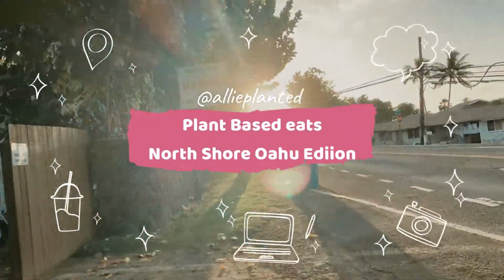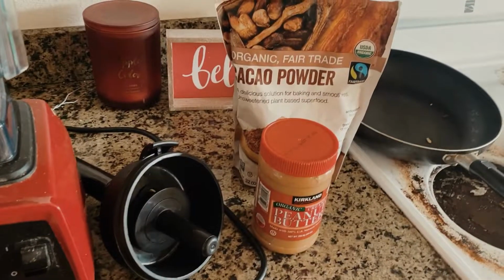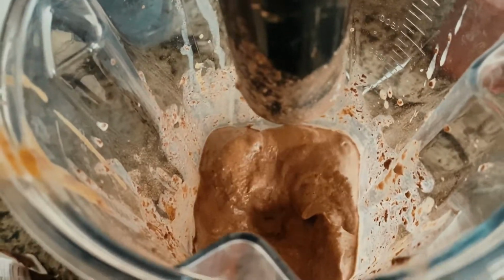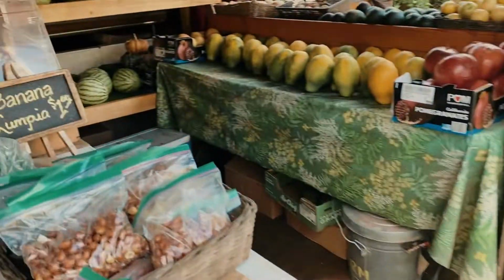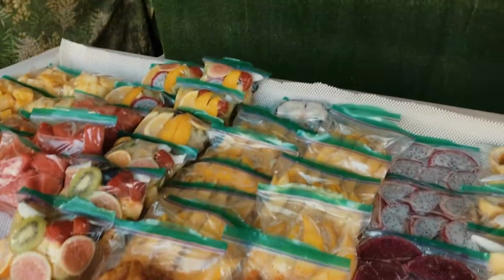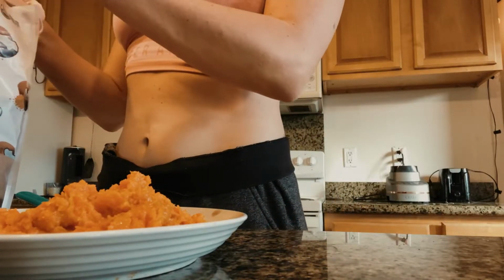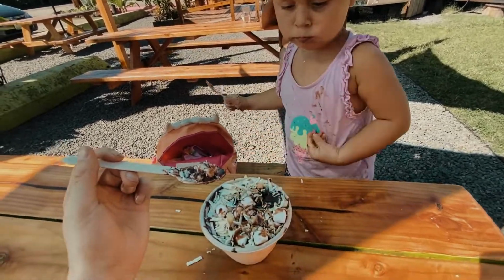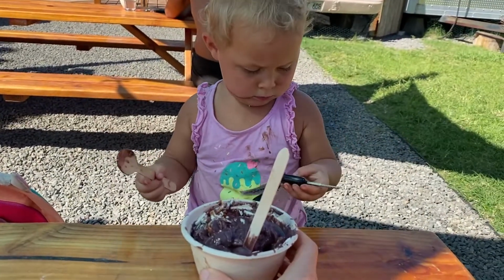Vegan Food in Hawaii Vlog (North Shore Oahu, Plant Based Diet FDOE)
Traveling to Hawaii, and following my nutrition guidelines while staying with my sister on the North Shore of Oahu. Follow me along my  plant based diet full day of eating (not a representation of what I eat daily, just most of what I ate this day on vacation).
Also showing a quick vegan baby snack and a couple of food I made for Camila, my plant based toddler. Vegan mom life!
(what i eat in a day hawaii vlog)